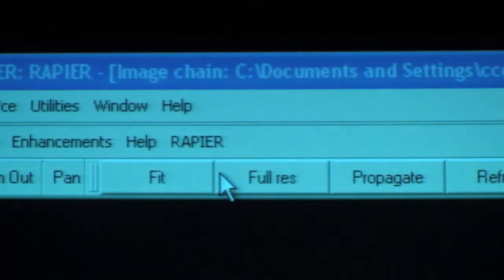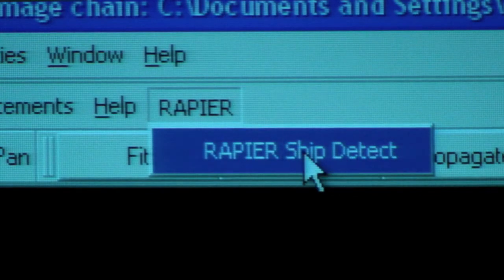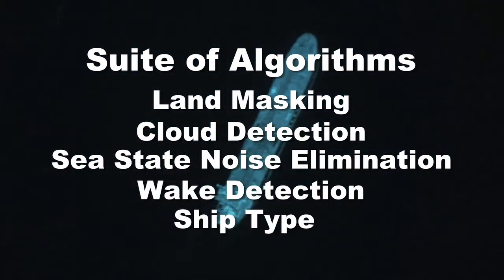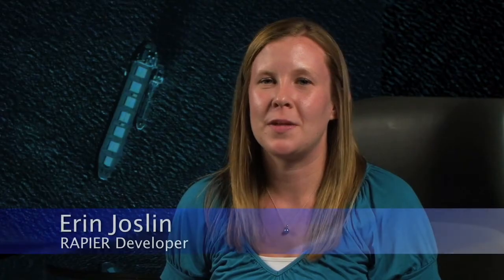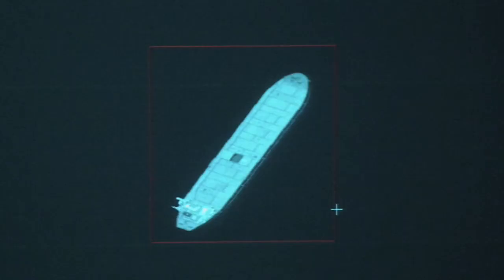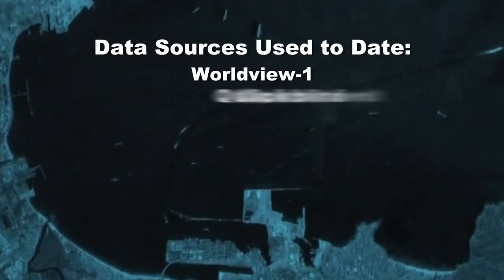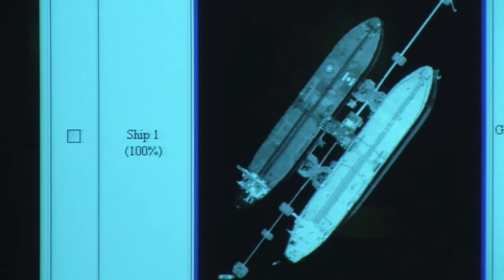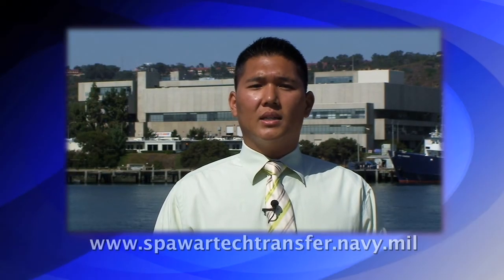RAPIER (Rapid Image Exploitation Resource)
The RAPIER (Rapid Image Exploitation Resource) system is capable of analyzing satellite images with a suite of algorithms that automatically detect target such as ships, fires, roads, bridges, etc.